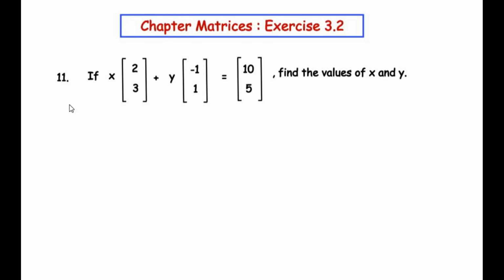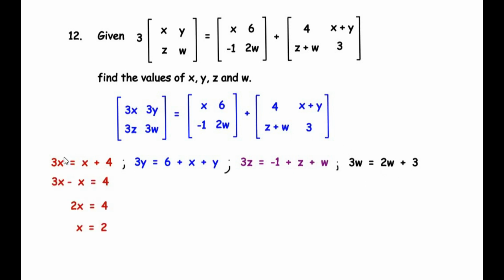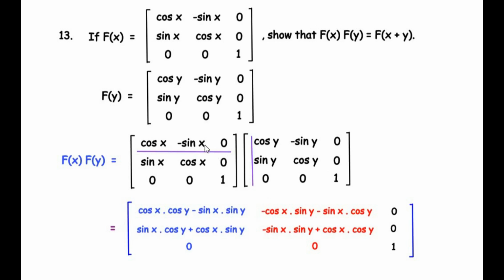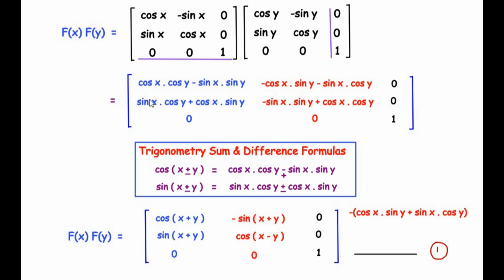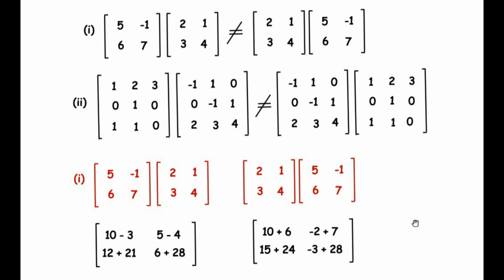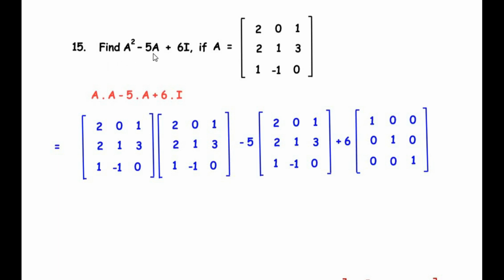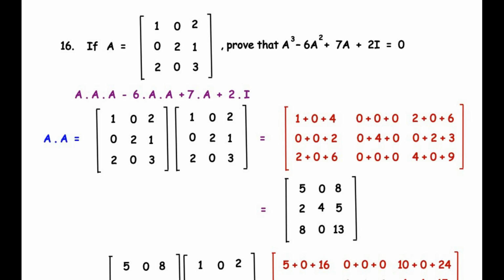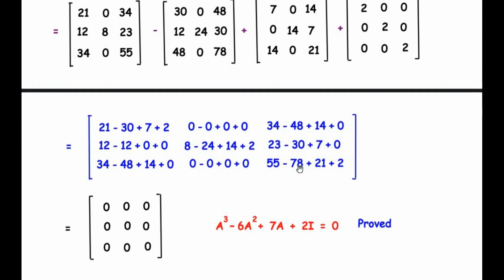Matrices Exercise 3.2 (Q11 to Q16) | CBSE Class 12 Math Solutions | Step-by-Step Explanation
Welcome to Prodigy Tutor! In this video, we cover CBSE Class 12 Mathematics Chapter 3 – Matrices Exercise 3.2 from Question 11 to Question 16 with detailed, step-by-step explanations. This video will help you understand matrix operations, properties, and important concepts essential for board exams and competitive exams like JEE, NEET, NDA, and more!

✅ Operations on Matrices (Addition, Subtraction, Multiplication)
✅ Equality of Matrices
✅ Matrices of Trigonometric functions.
✅ Solved NCERT Questions from Exercise 3.2 (Question 11 to Question 16)